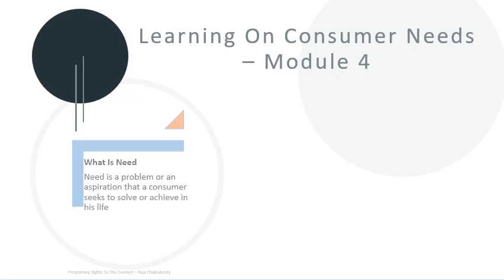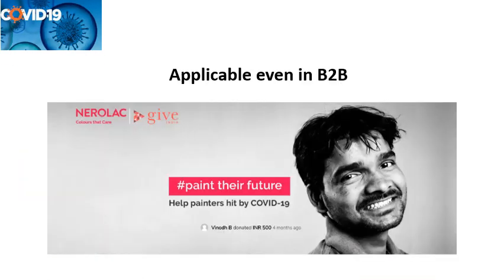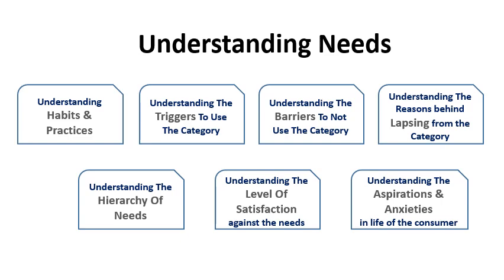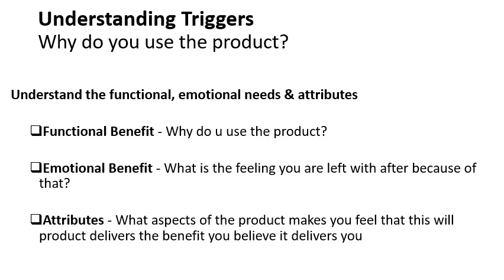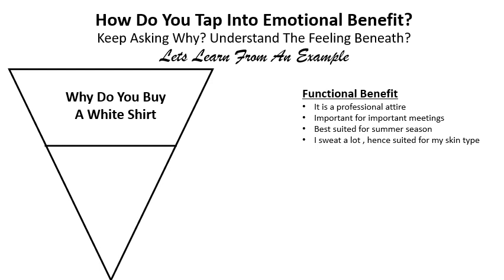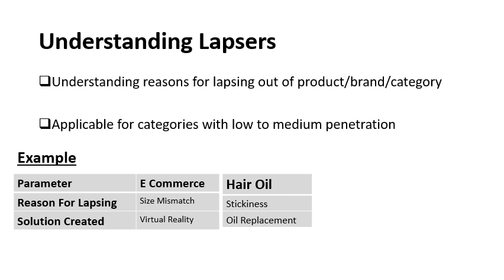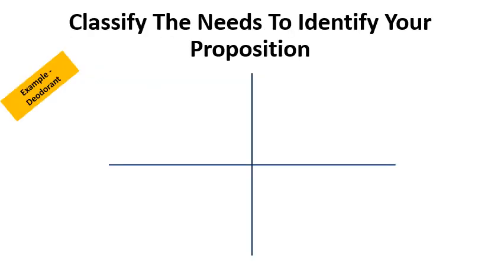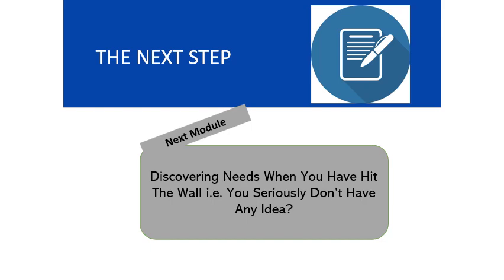Techniques To Uncover Consumer Needs - Tool Book For Marketeers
Consumers are at the heart of any business. Hence, it is most critical that marketers are well trained on consumers and consumer behavior. The better and deeper you learn it, the better will you be able to perform.
In this video, we will learn the various tools that marketers need to know to uncover consumer needs